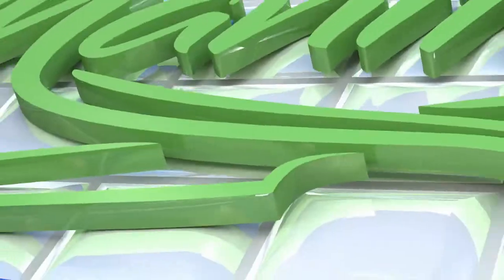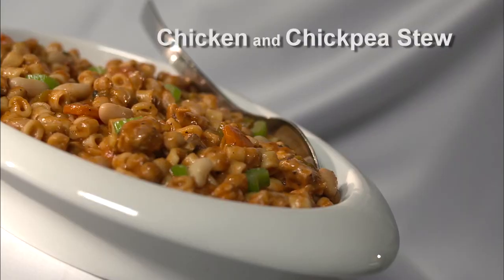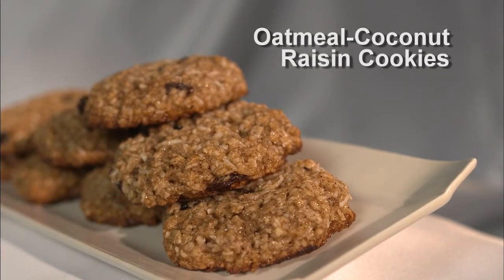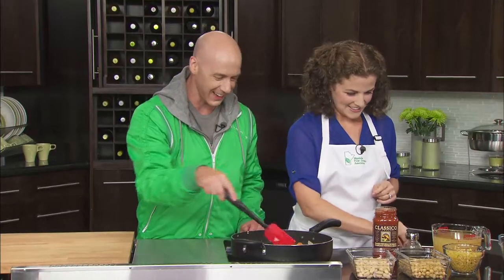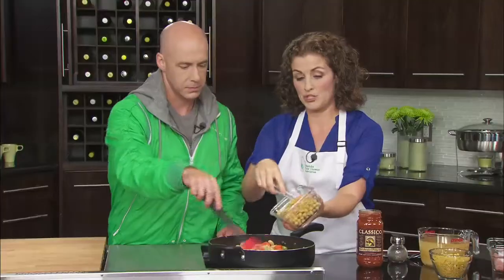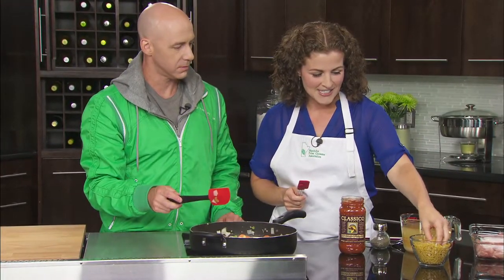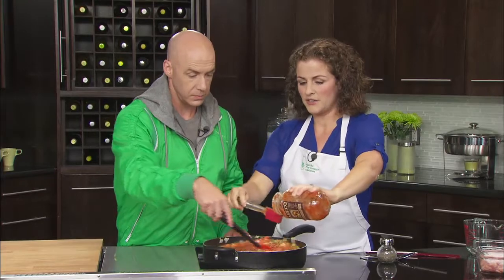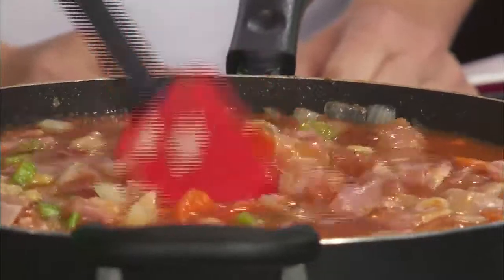Chicken & Chickpea Stew-Great Tastes 2013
Cut this recipe in half for fewer servings or freeze leftovers for easy meals.

With Great Tastes of Manitoba host Ace Burpee and Roxanne Lewko from Manitoba Pulse Growers.